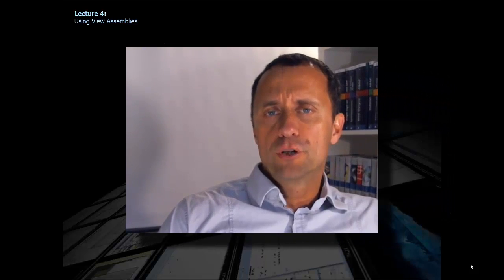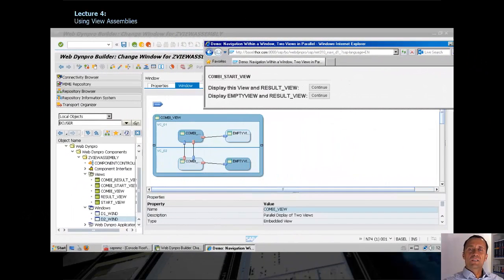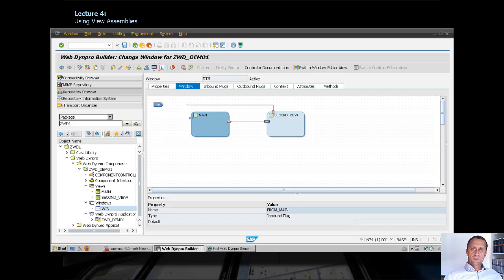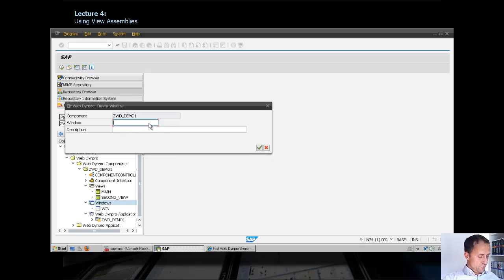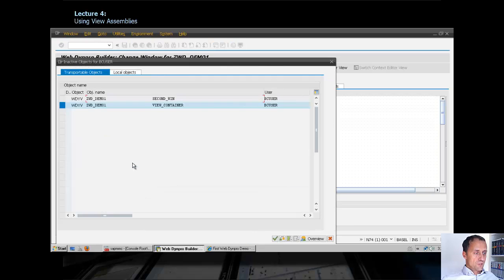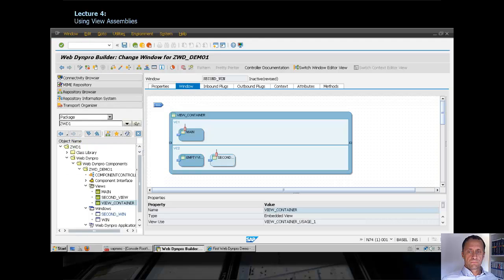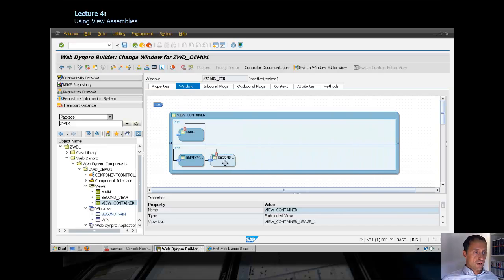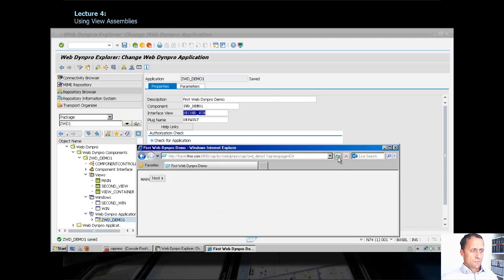How to Using View Assemblies ERP Application Web Dynpro | Learning tutorial for beginners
My channel is about learning SAP ERP in different way, I try ti make creative and fun lessons to help you learn different modules, 100 % pass Global certification, and hands on experience. My videos will help you to clear interview. If you don't understand something I say or have any questions for me, please just ask! I reply to all the comments on my video! :)

LearnmoreGrow more
LearnmoreEarn more
How to learn SAP ABAP Web Dynpro
What is SAP Web Dynpro
Fundamentals of Web Dynpro ABAP
Outline the Benefits of Web Dynpro
SAP ABAP
SAP Web Dynpro
PNY TV
What is SAP
SAP Tutorial
How to learn SAP
SAP MM
SAP WM
SAP Technical
SAP Functional
SAP Jobs
SAP Interview Tricks and Tips
SAP Certification Dumps
SAP Q&A
SAP ERP
Beginner tutorial
SAP Lecture
SAP SD
SAP FICO
SAP Basis
SAP S/4 HANA
SAP Ariba
SAP NetWeaver 7.4 EHP
Complete information about SAP ABAP Web Dynpro
Most easiest way to learn Web Dynpro
No HTML coding!
No Java script Coding
Dynamic UI
Web Dynrpo benefits/ advantage